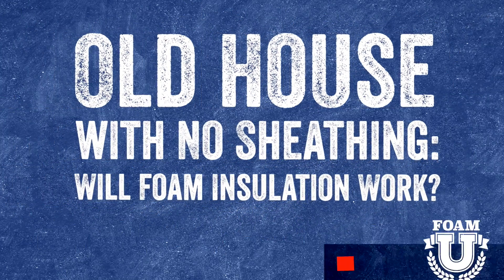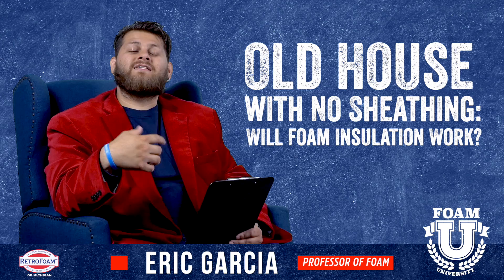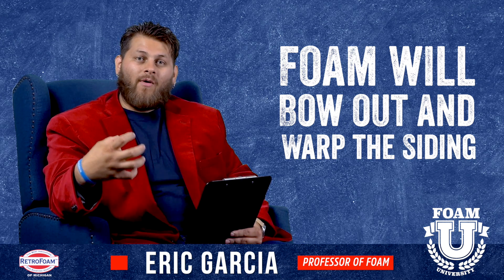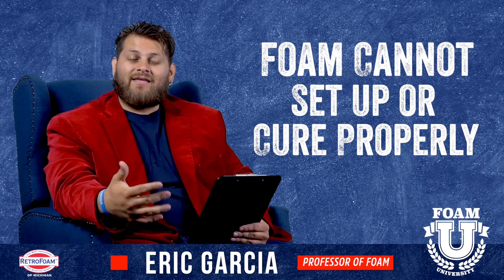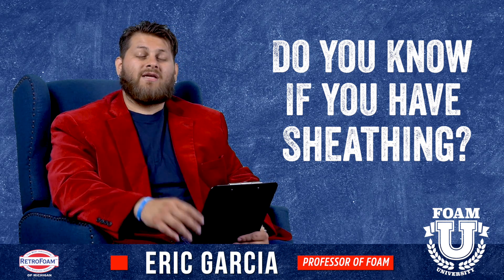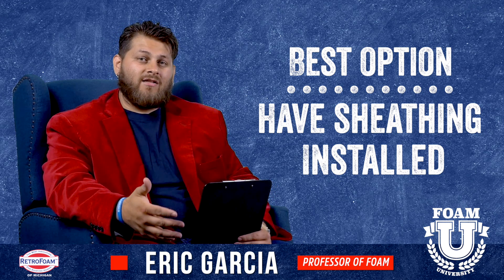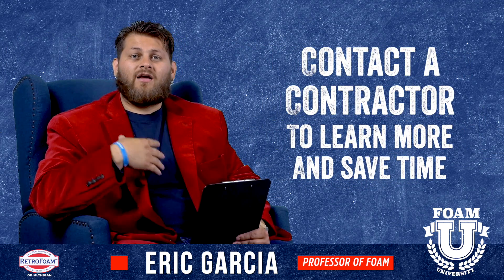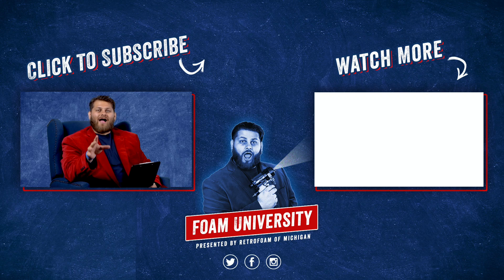Insulating Walls in an Old House with No Sheathing: Will Foam Insulation Work? | Foam University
Have you discovered your home doesn't have sheathing? Here's what you need to know about insulating exterior walls with no sheathing.

- Will injection foam work with no sheathing?
- Dangers of using injection foam with no sheathing
- How to get sheathing for your home

Are you in a reading mood? Learn more about insulating walls in an old house with no sheathing: